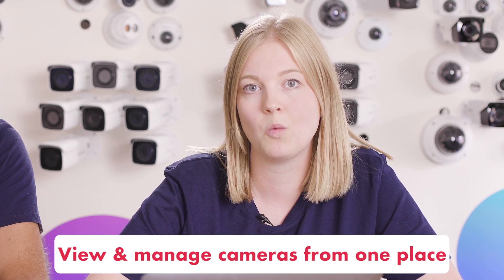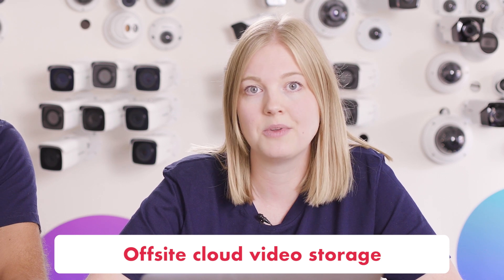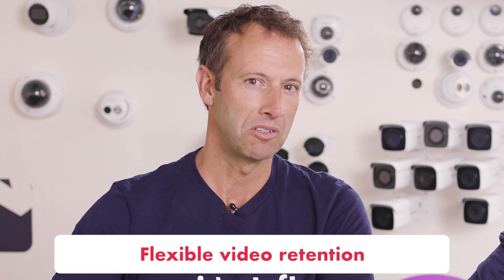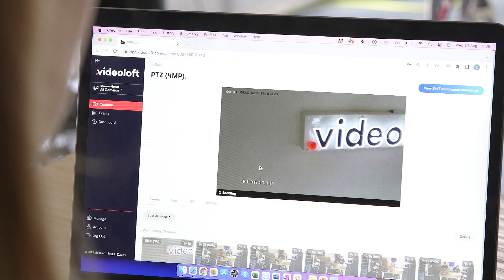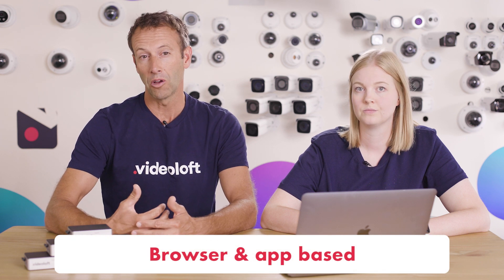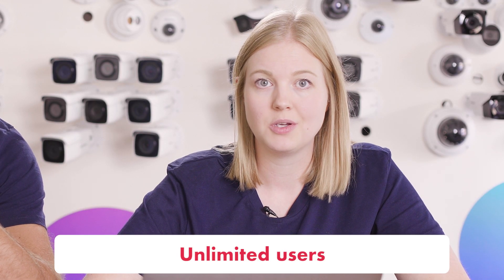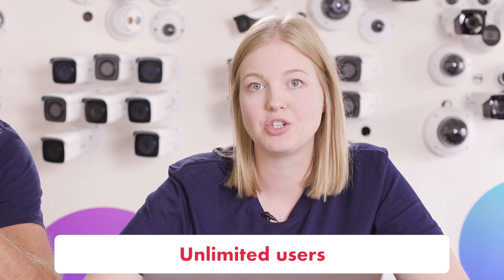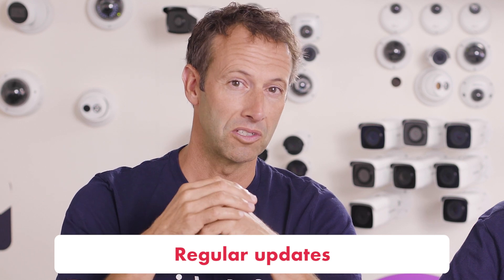What is a Cloud Video Management System? Cloud based VMS from Videoloft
Videoloft is a powerful, yet affordable, remote cloud CCTV recording solution that adds offsite storage to legacy camera installations.

Powered by the Videoloft Cloud Adapter, our lightweight Video Management System (VMS), allows you to control the recording, storing, access and management of your security footage from one centralised location.

- View cameras from multiple locations in one platform
- No licence fees for additional users
- Web browser based, with an app for access ‘on the go’!
- Remotely control camera settings, including PTZ controls

The Videoloft Cloud Adapter is compatible with most leading brands of IP cameras, NVRs and DVRs and is the perfect way to upgrade your surveillance system.

00:00 - What is a Video Management System?
00:35 - Which VMS are available?
01:34 - What makes Videoloft different?
01:39 - View & manage cameras from one place
01:43 - Offsite cloud video storage
02:02 - Flexible video retention
02:18 - Browser & app based
02:30 - Unlimited users
02:44 - Regular updates
02:57 - Can I add Videoloft to my existing installation?
03:25 - How do I get Videoloft?

🪛 Are you a security professional adding cloud to your customer installs? Join our free partner program to access discounted trade prices

🏢 🏠 Want Videoloft for your own CCTV system?